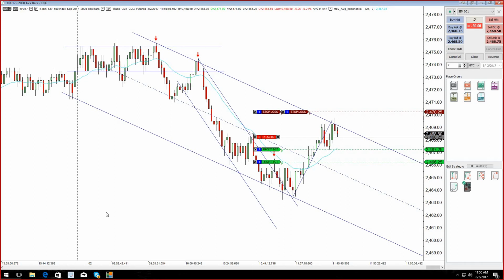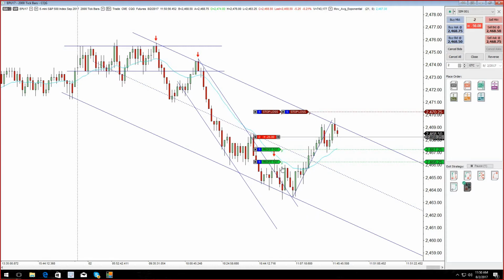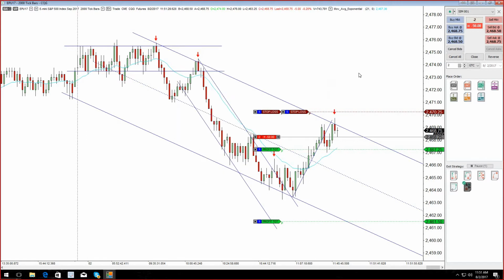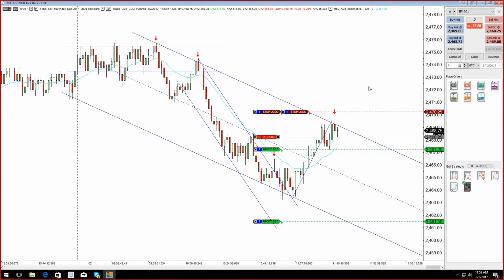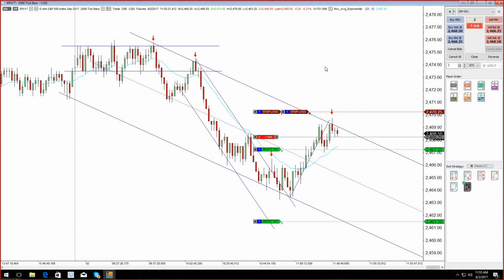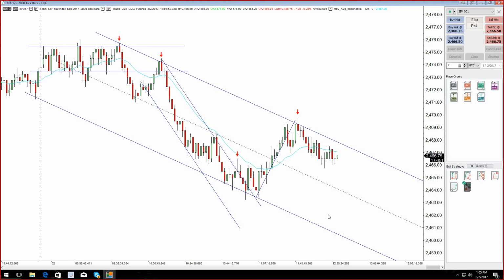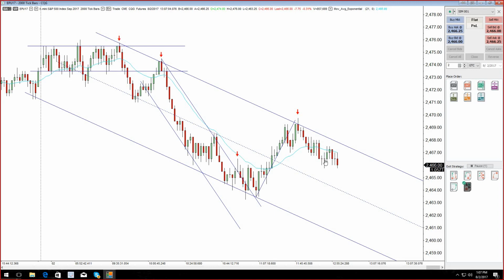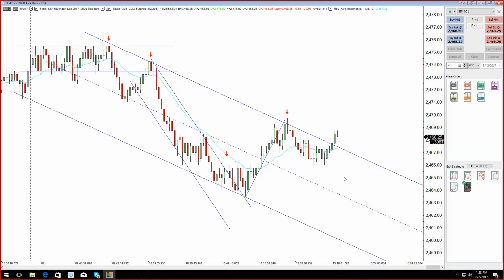Things Don't Always Work Out as Planned 08-02-2017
Live Price Action Day Trading Example for 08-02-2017

Things don't always work out like you'd hoped when day trading. Sometimes you'll spend hours waiting for a setup that doesn't even happen.